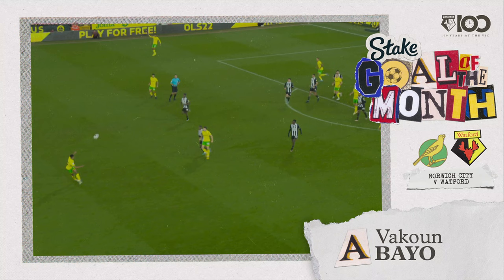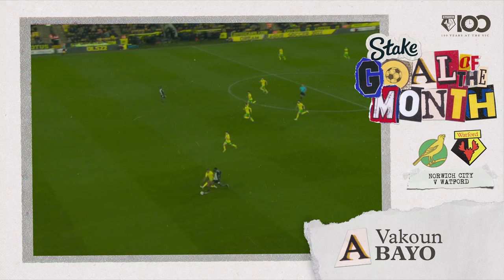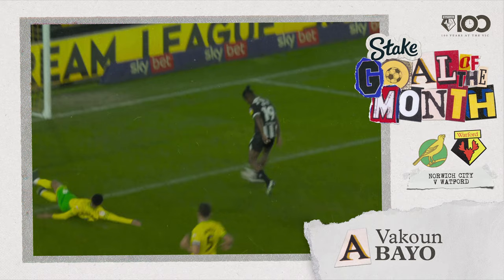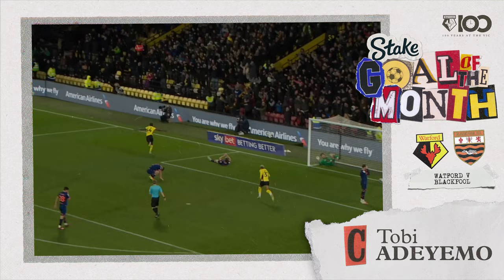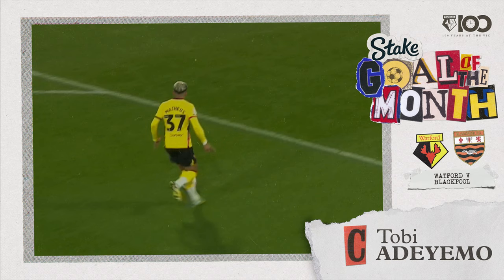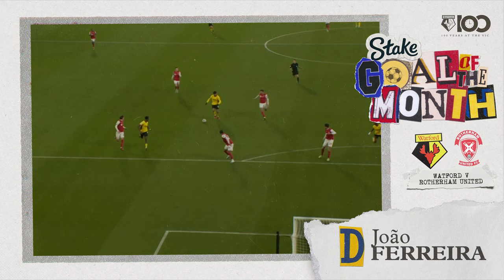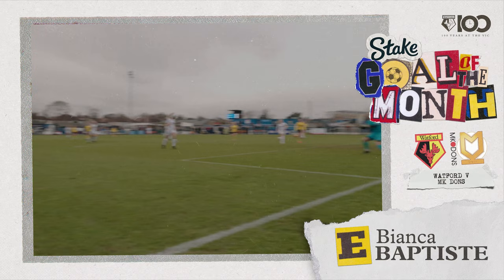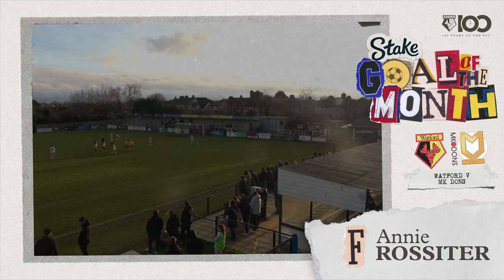Goal Of The Month | January 2023 Nominations! ⚽️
Welcome to the official home of Watford Football Club on YouTube. The only place you’ll be able to find fresh content from throughout the club, including behind-the-scenes access at training, interviews with stars past and present and all the best action from each and every Watford FC fixture.

See all the latest from stars such as Ismaïla Sarr, João Pedro, Hassane Kamara, Maduka Okoye, Francisco Sierralta and many more.

You’ll also be able to find out much more about the history of the club, including legends such as Graham Taylor OBE, Sir Elton John, Luther Blissett, John Barnes and Troy Deeney.